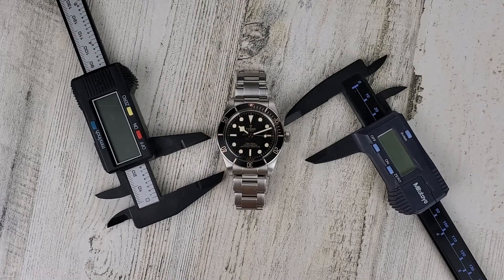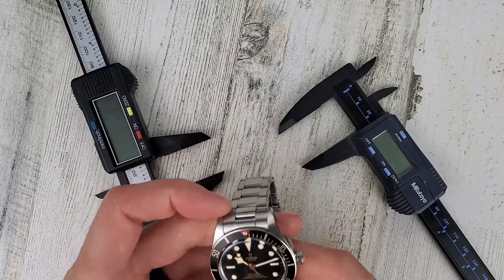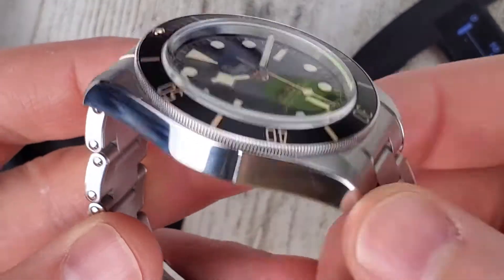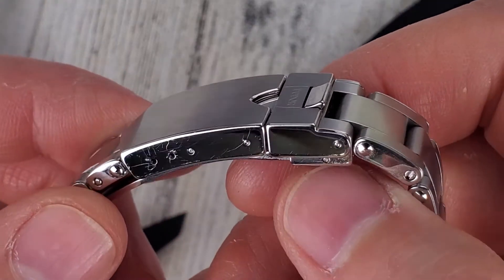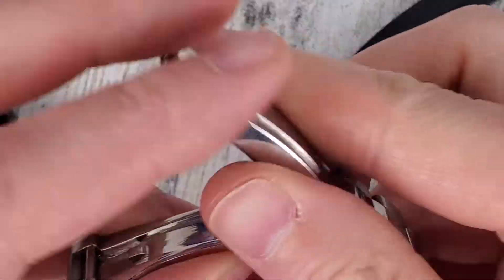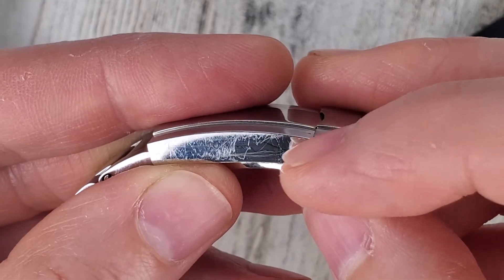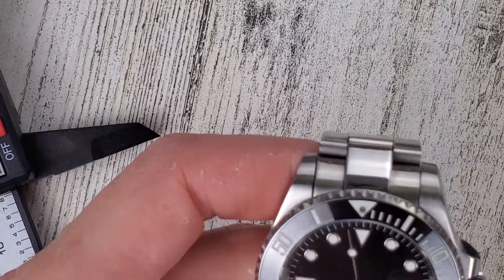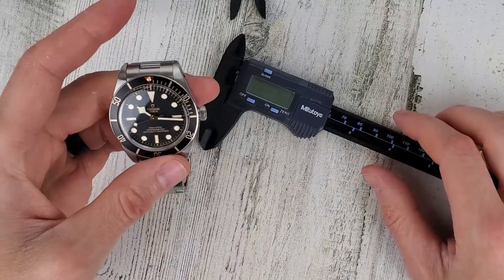Plastic Calipers CAN Scratch Your Watch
Let me know if you have run into this issue before.  I had no idea this would happen before it did, so hopefully this video will help someone out.